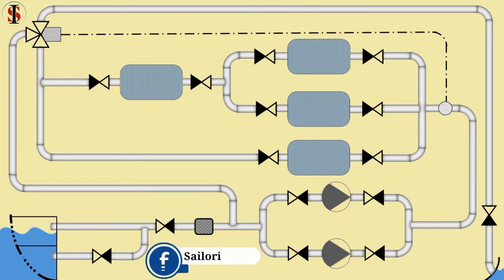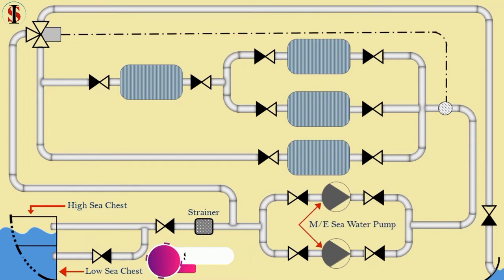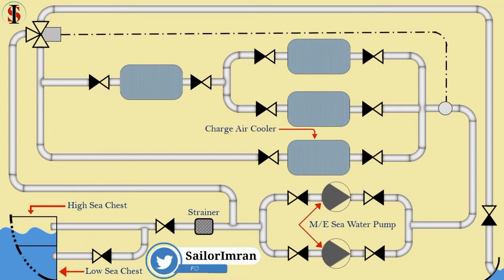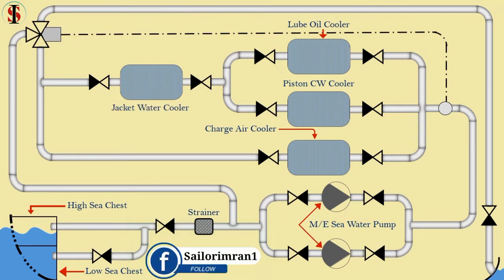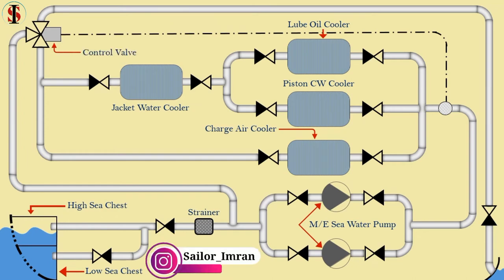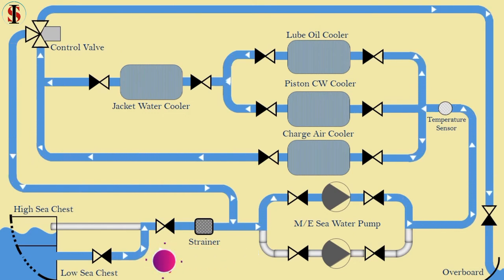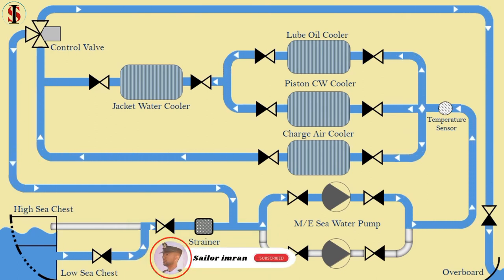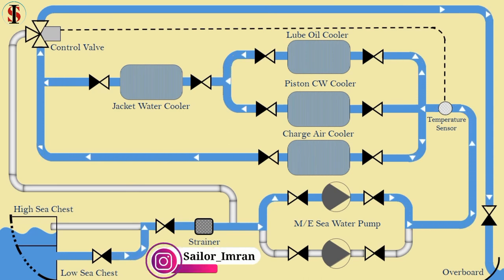Main Engine Sea Water Cooling System Animation | Sea Water Cooling System Onboard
Sea Water Cooling System Onboard Comprises of High Sea Chest, Low Sea Chest , Strainer , Sea Water Pumps , Various Heat Exchangers and Control Valve its All Discuss Main Engine Sea Water Cooling System Animation
1. Sea Water Cooling System in Ship
2. Sea Water Cooling System function
3. Main Sea water Cooling System

Video Parts
0:00  Intro
0:13  Explain/Components
1:18  Working
2:21  Note